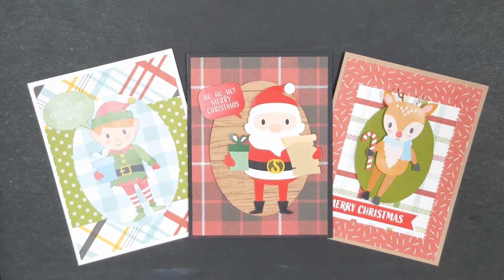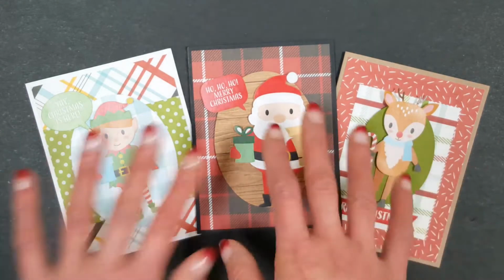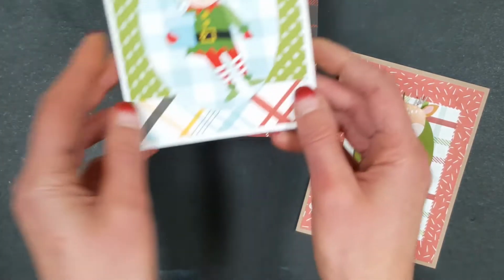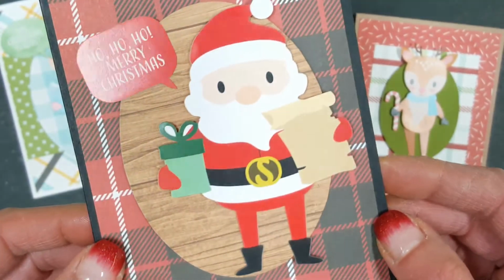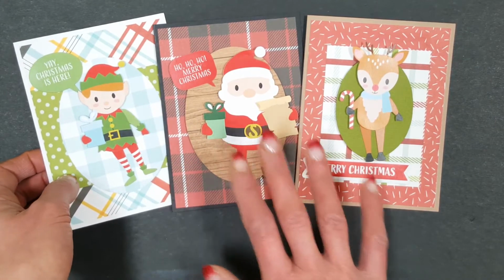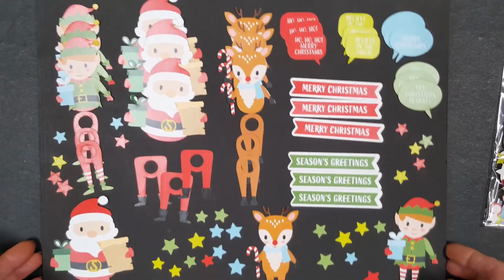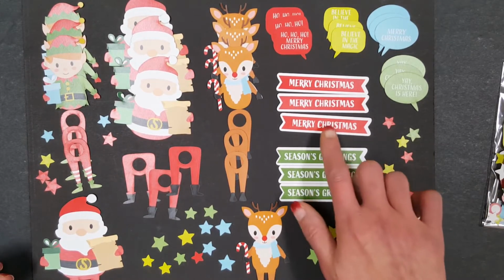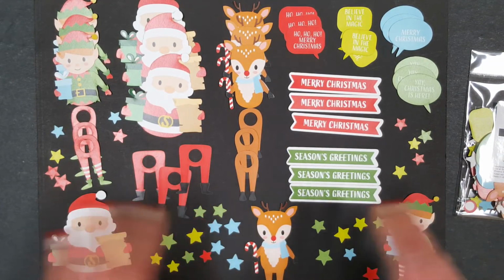Dancin' Santa Card Kit Close Up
A quick close up of our Dancin' Santa Card Kit + extras!